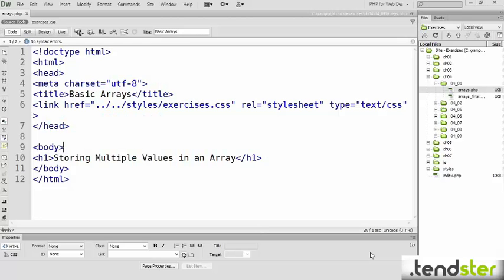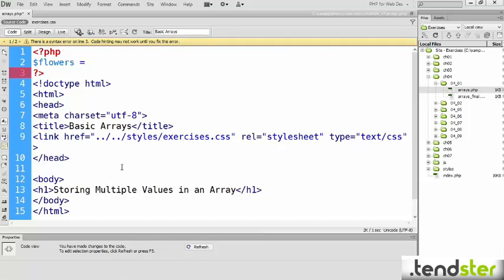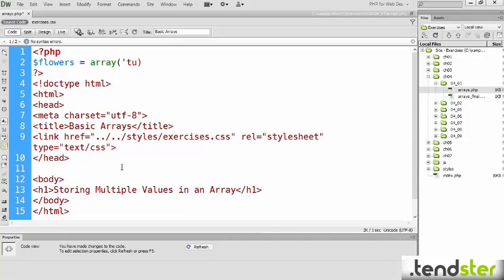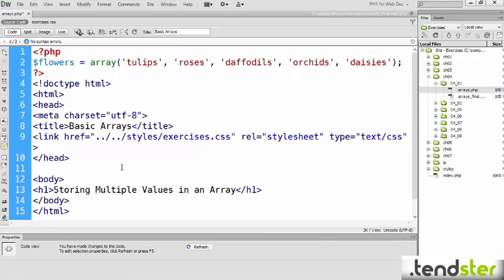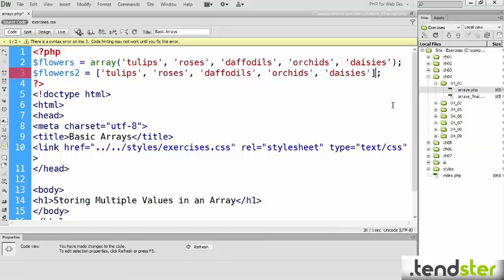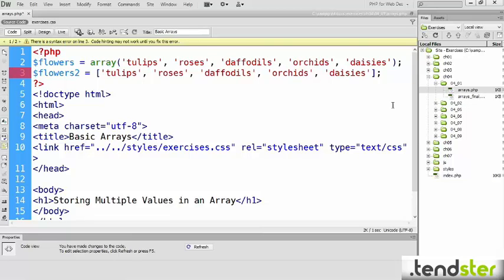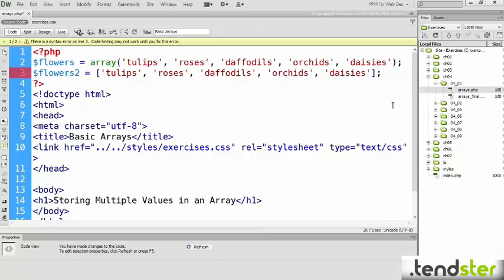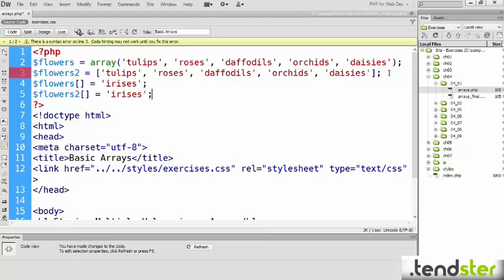PHP Tutorial for Web Designers #24 Arrays